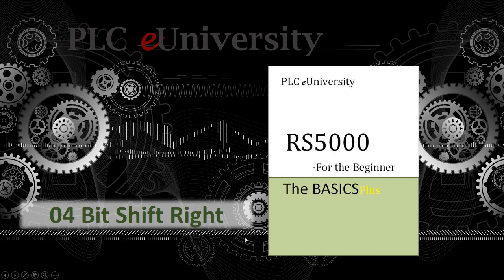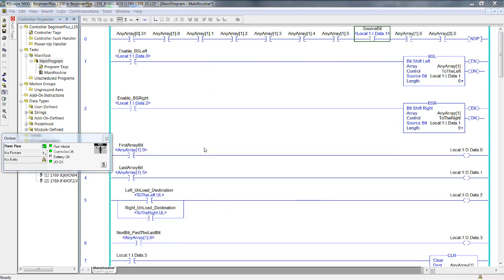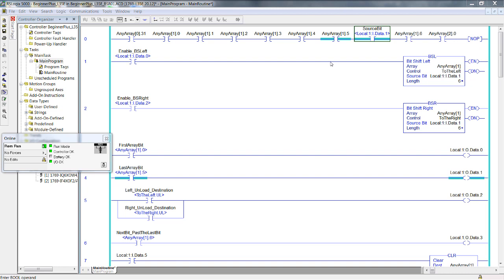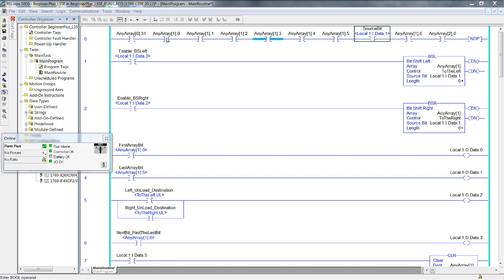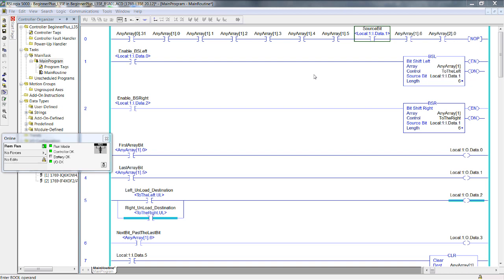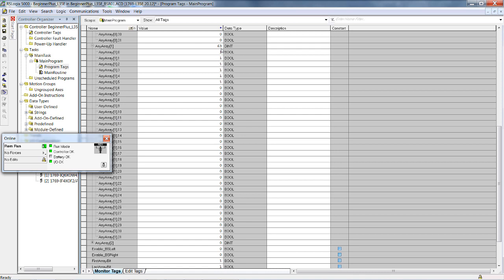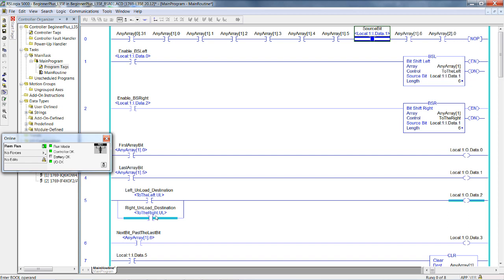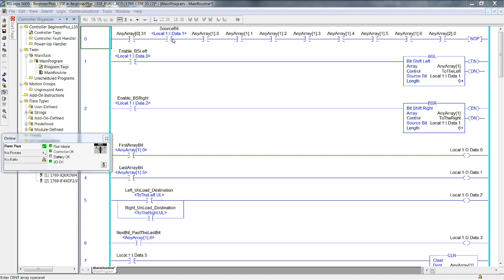31 Programming & Troubleshooting a PAC - Using the BSR, Bit SHift Right instruction